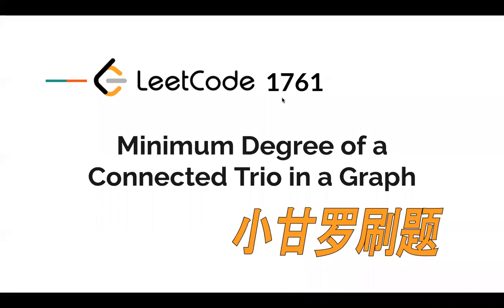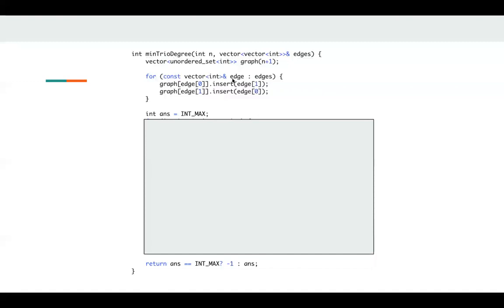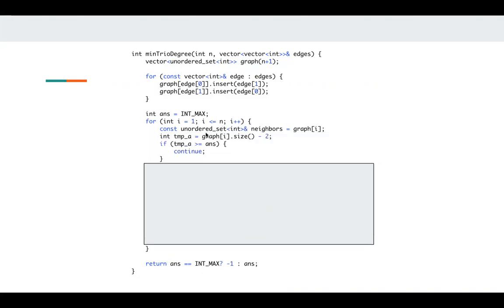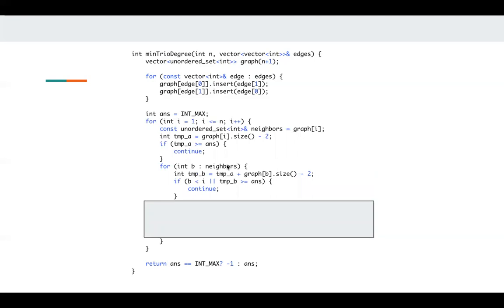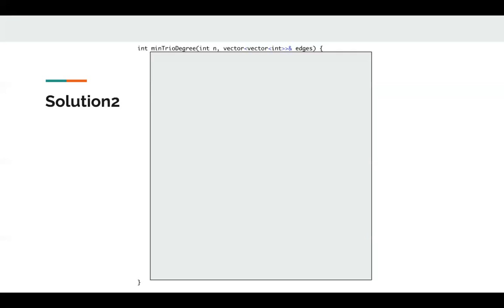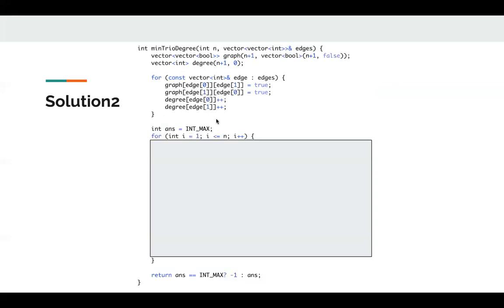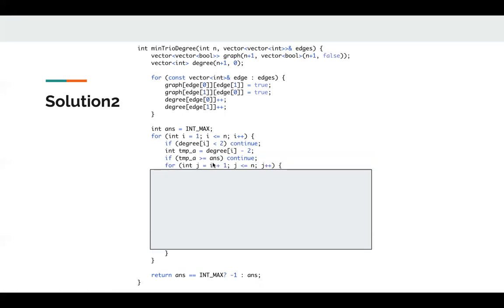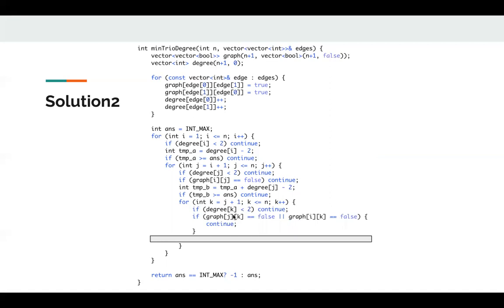LeetCode 1761. Minimum Degree of a Connected Trio in a Graph